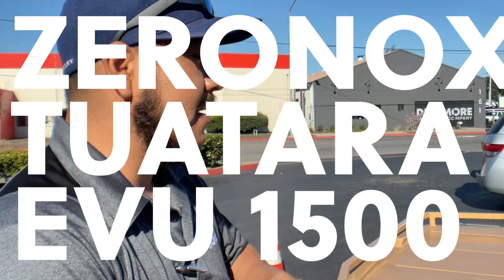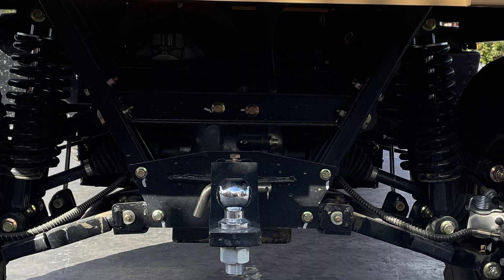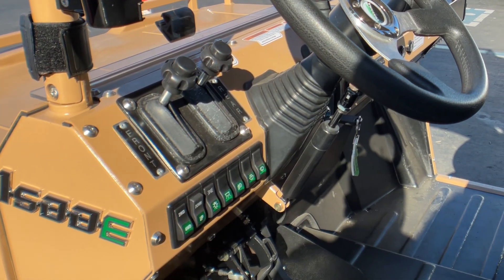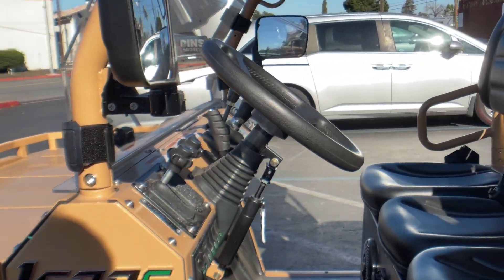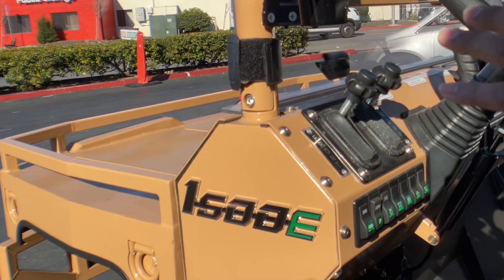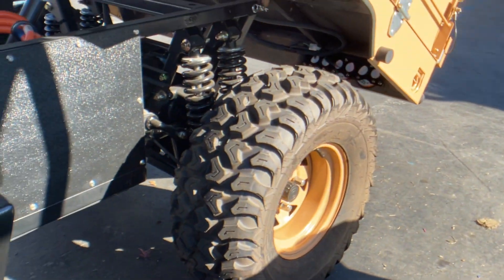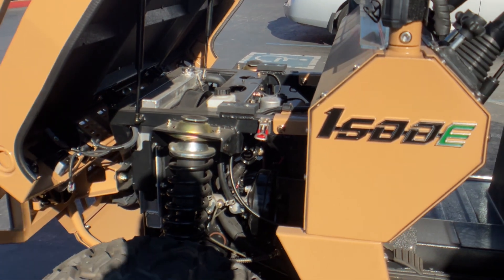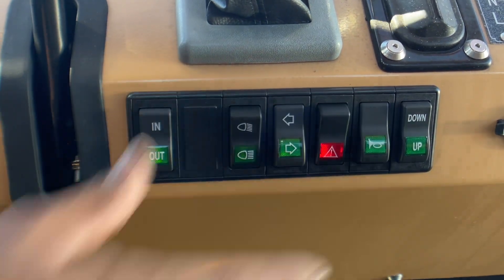First Look at the ZeroNox Tuatara Electric Utility Terrain Vehicle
Ricardo Armendarez from ZeroNox explains the key features of the all-electric powered Tuatara utility vehicle. The ZeroNox Tuatara is a powerful electric utility terrain vehicle with a 2,200 load and towing capacity, and a 4-6 hour driving range. Utilizing the ZeroNox lithium-ion battery platform, this UTV provides top speeds of 35 MPH and will recharge in 6 hours using a 110-volt plug, and a rapid charge of 3.5 hours using a 220-volt outlet.